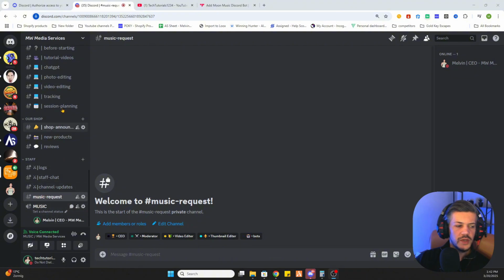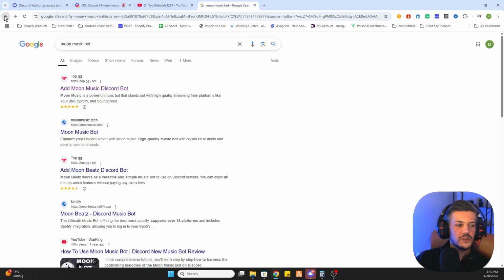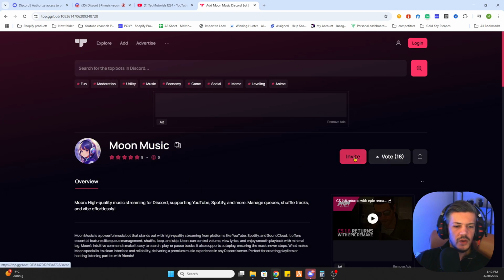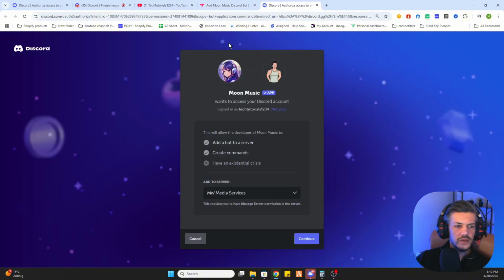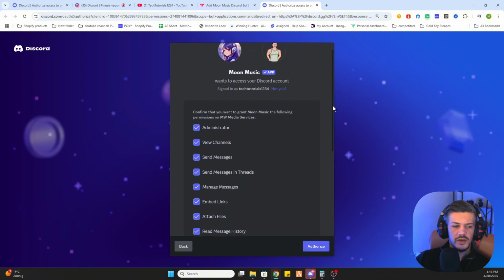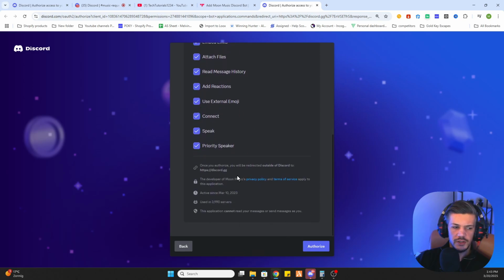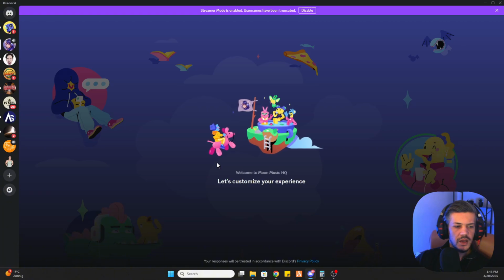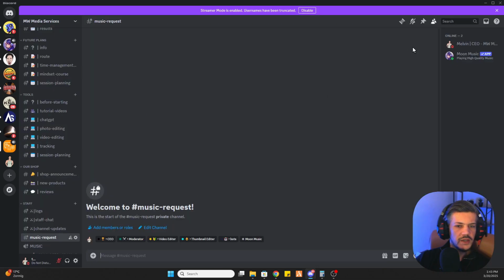How to Add YouTube Music Bot to Discord Server (Step By Step)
How to Add YouTube Music Bot to Discord Server.

Want to add a music bot to your Discord server and start playing your favorite YouTube songs or videos?? In this tutorial, I’ll show you exactly how to add a Discord music bot to your server so you and your friends can enjoy non-stop music. Whether you’re new to Discord bots or just need an easy guide, this step-by-step tutorial has got you covered!

🔹 Learn how to add a music bot to Discord server
🔹 Discover how to play music on Discord
🔹 See how to make a Discord server with music
🔹 Find out how to grow your Discord server with bots

In this video, we’ll also discuss how to play music in Discord, the best Discord music bots, and tips for managing a Discord server with music features. Get your Discord music bot set up today and start enjoying great tunes!